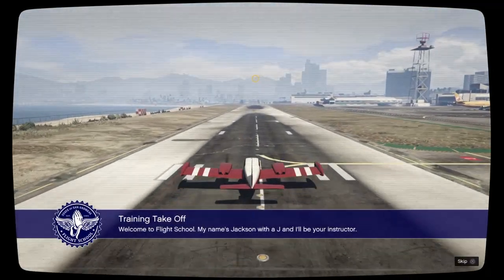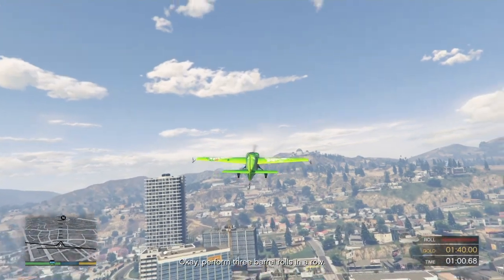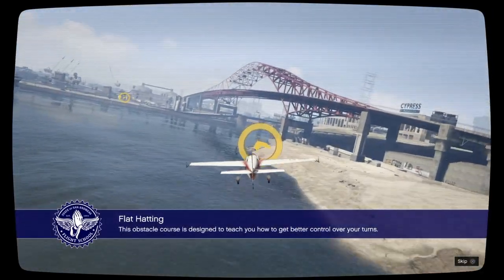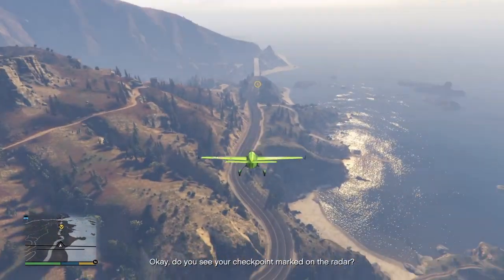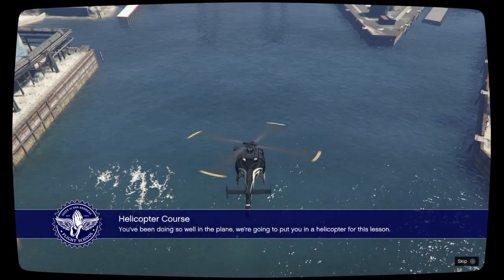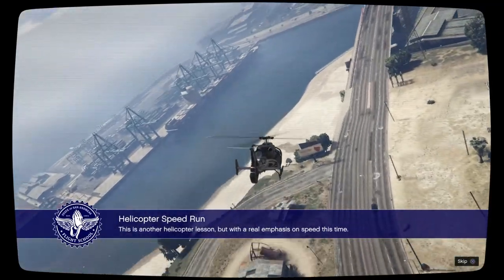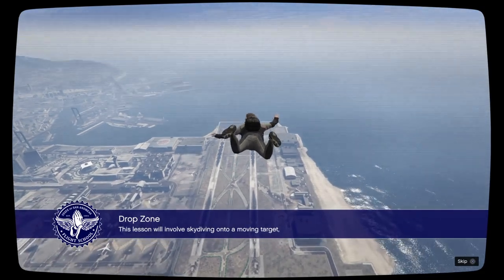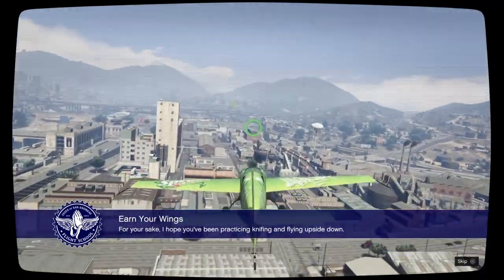GTA V - Story mode - Flight school